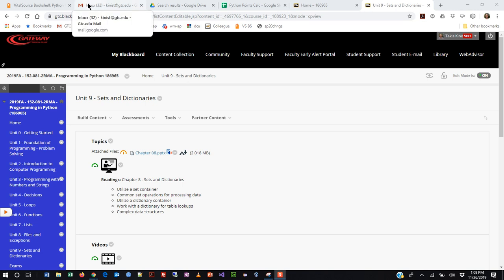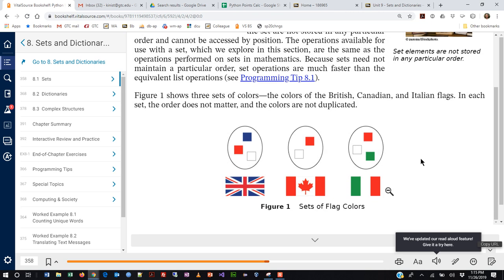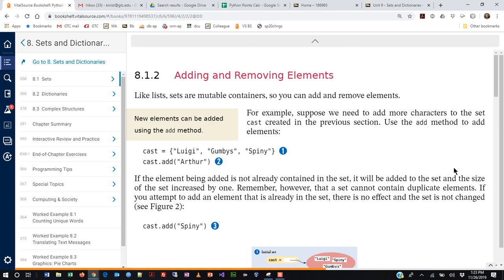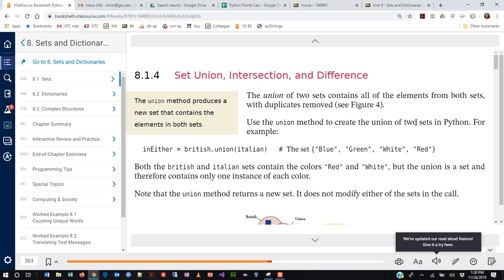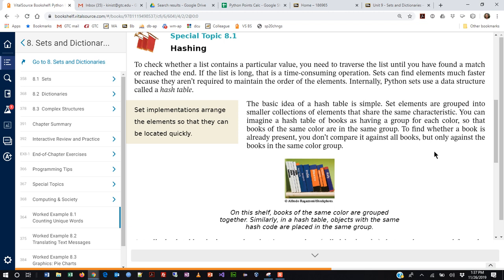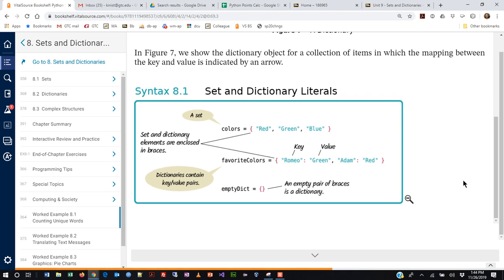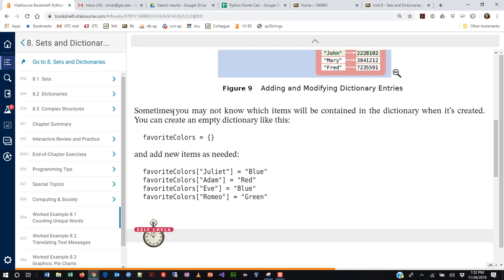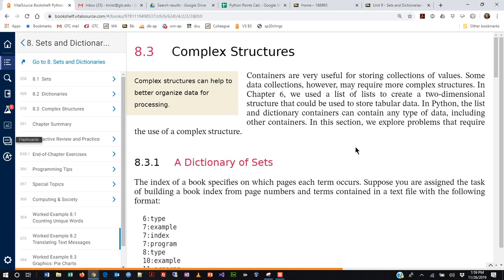Programming in Python - Chapter 8 Lecture - Sets and Dictionaries - Fall 2019